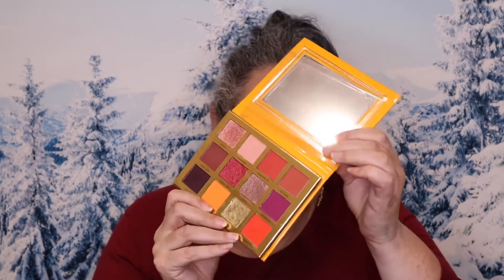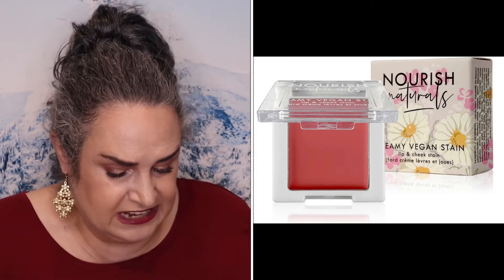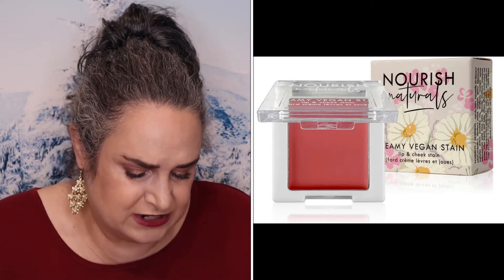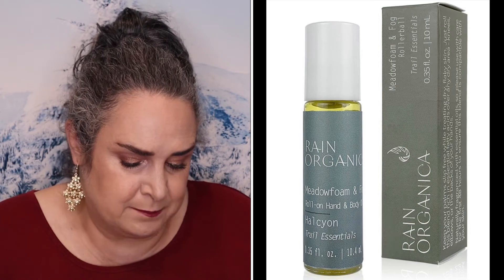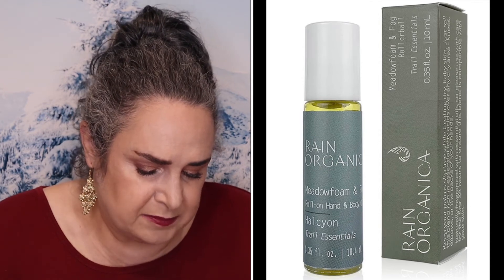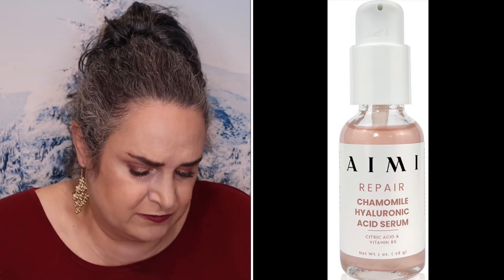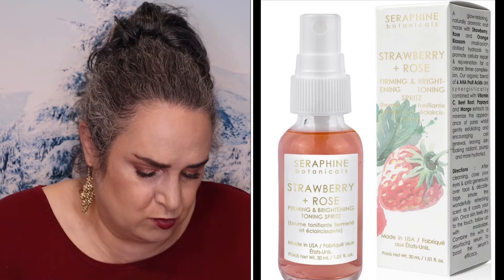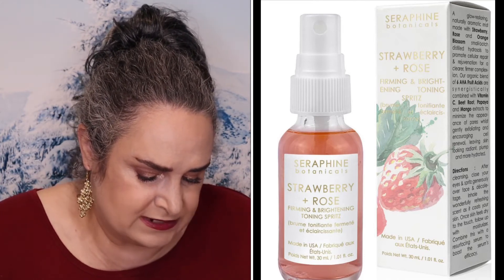Nourish Beauty January 2022 Box Full Spoilers! | BeautyAmaB